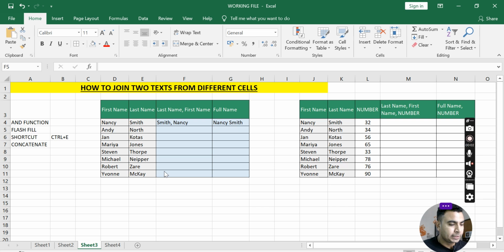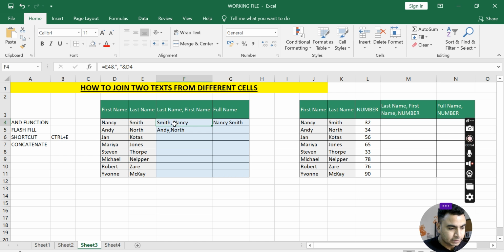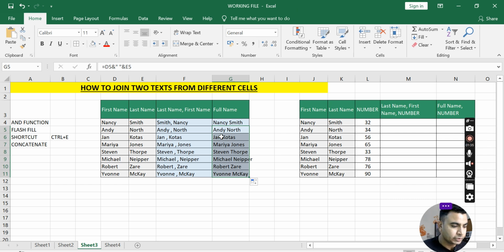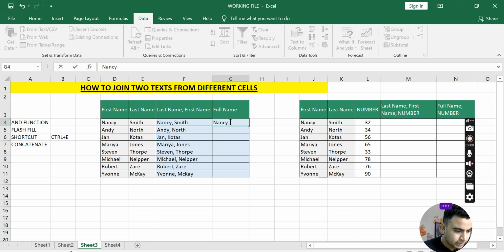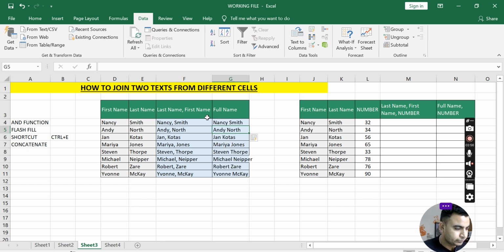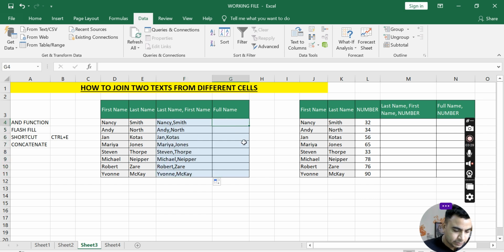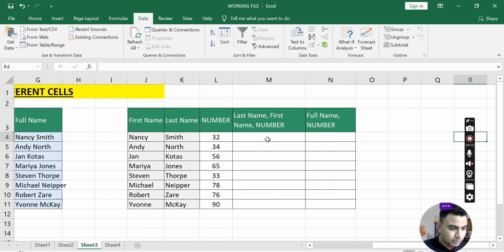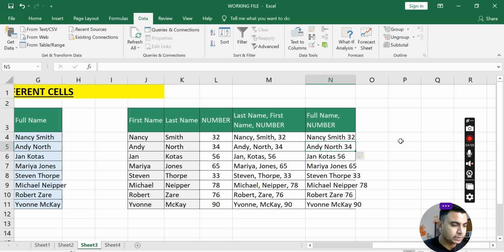How to join text from different cells in Excel ll And & Concatenate functions in Excel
How to join text from different cells in Excel
And & Concatenate functions in Excel